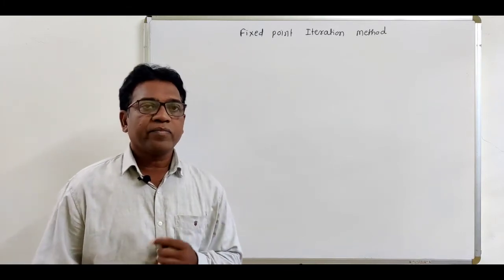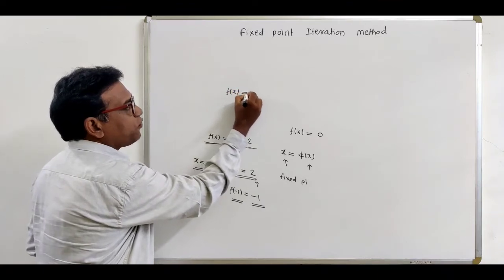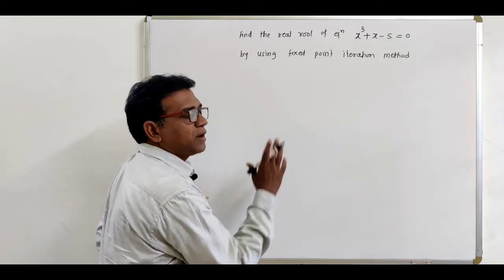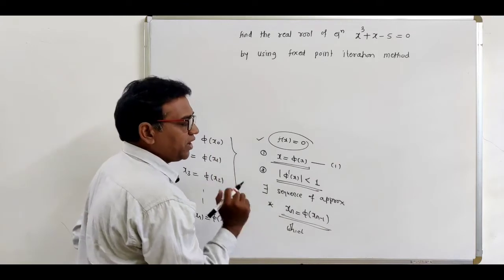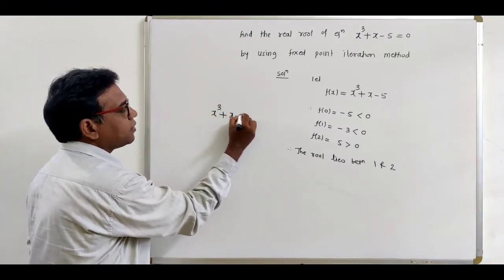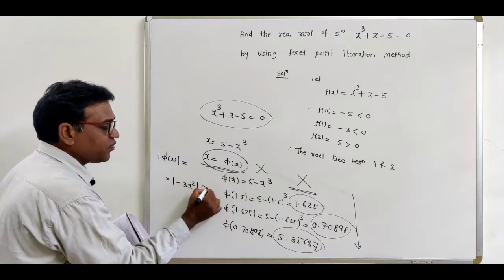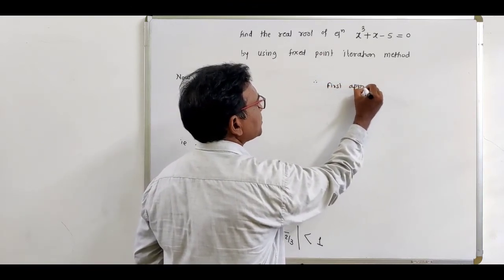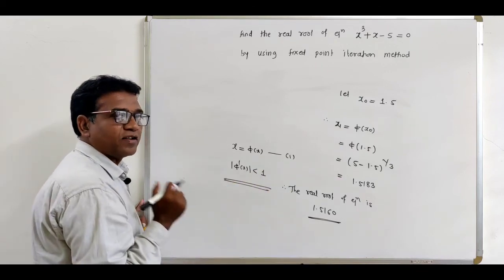Fixed Point Iteration Method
This video contains the topic Fixed Point Iteration Method and it is useful for BSC students.